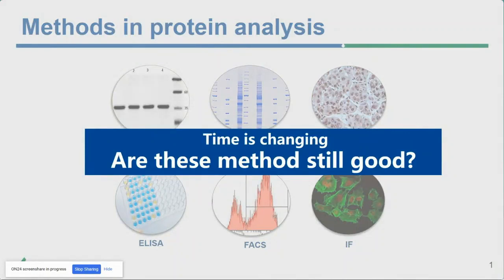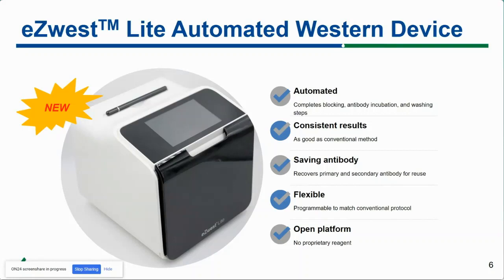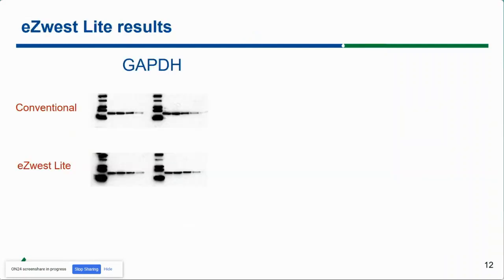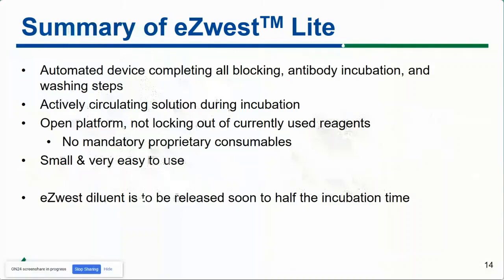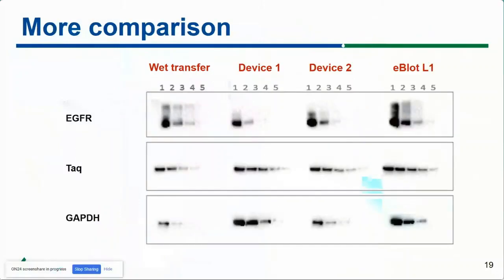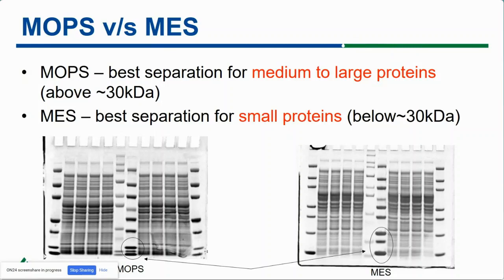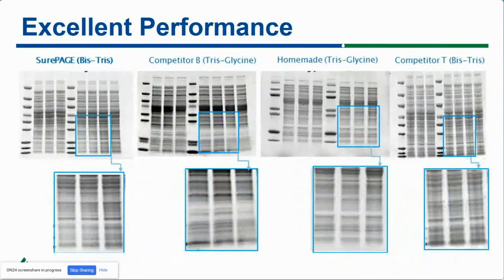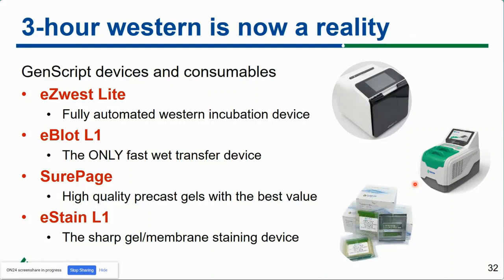Automated One-Stop Solutions to Speed up Protein Analysis Process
Western blotting is the most commonly used technique in the lab. However, the traditional workflow is time consuming, yet difficulties persist in obtaining consistent results. GenScript has developed instrument-based one-stop solutions to accelerate protein analysis through streamlining western blotting process. The solutions can achieve publication-level quality Western Blotting results by conducting environment-friendly bench work in half day.

In this webinar, you will learn:
1. The improved western blotting process incorporated with GenScript solutions.
2. The main advantages of the instruments introduced comparing to other options.
3. How will these instrument increase efficiency of daily experimentation.